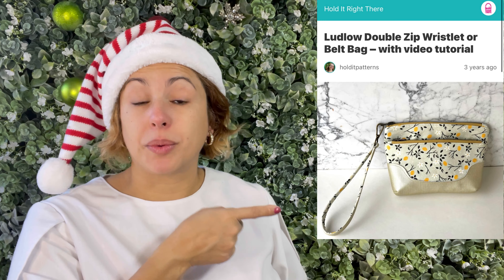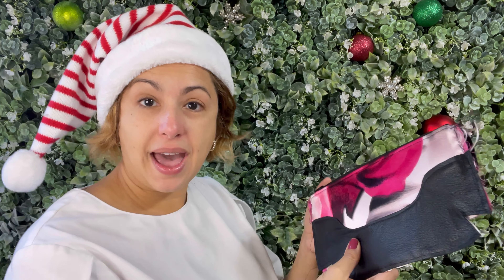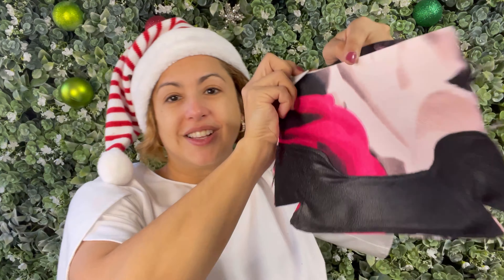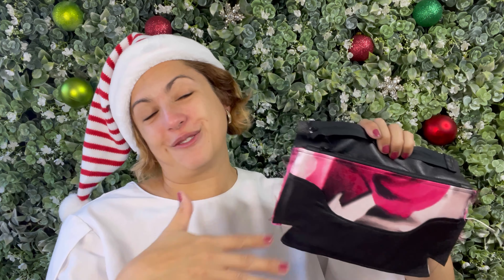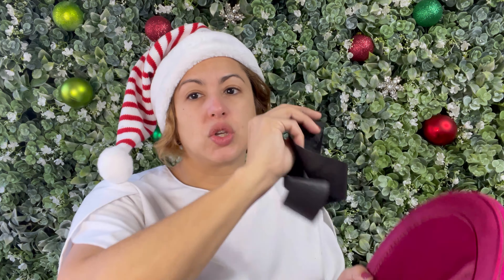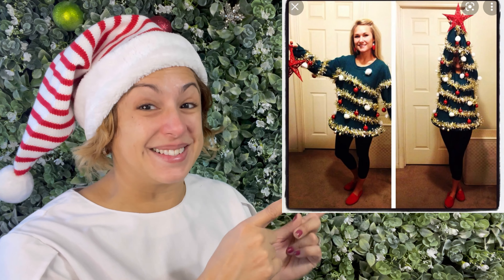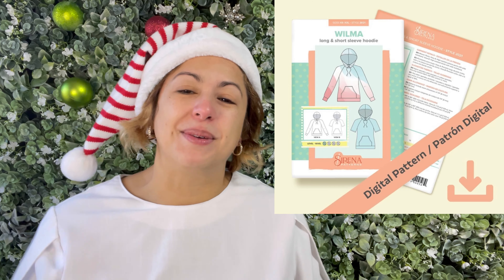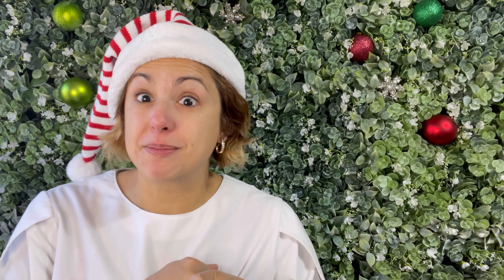Holiday Sewing Update //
It’s been a busy week and I have some sewing updates and plans to share with you for this Holiday FridaySews for Vlogmas.

00:00 Vlogmas Intro
00:51 Ludlow Wristlet
02:37 Leather Hat
03:20 DIY Shopping Bags
04:30 Ugly Christmas Sweater

*Mailing Address:*

*If you'd like to contribute towards future videos, supplies, or coffee*

*Great Patterns I Love:*
 Mieka's Digital Ahmo Romper (stripes and seersucker) -